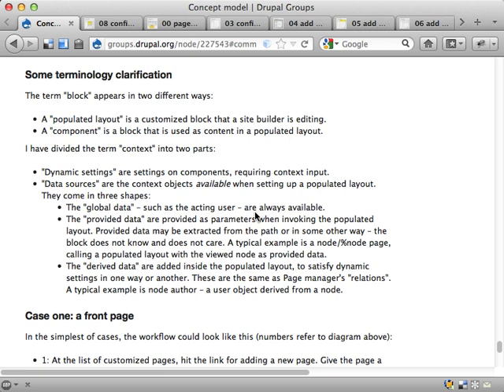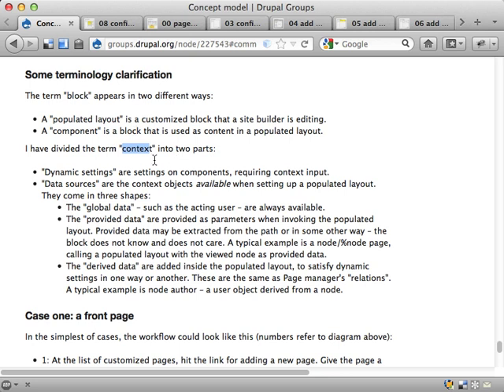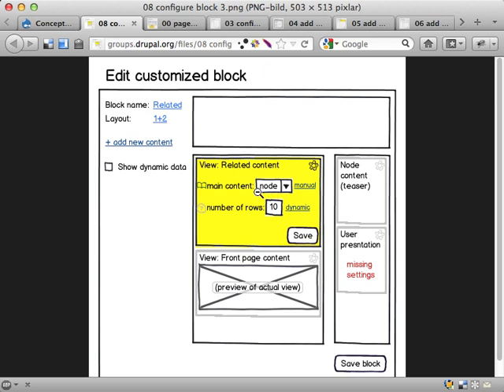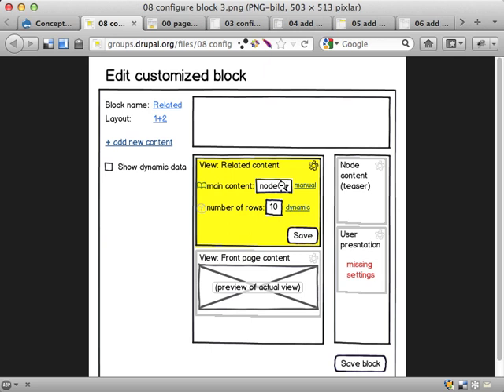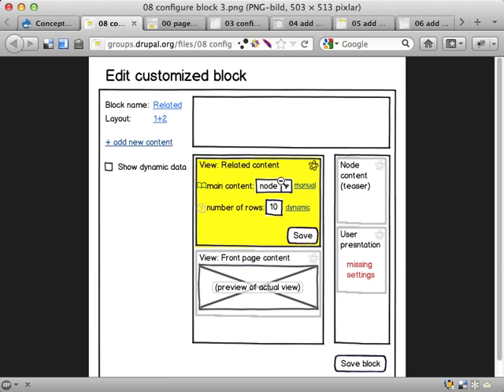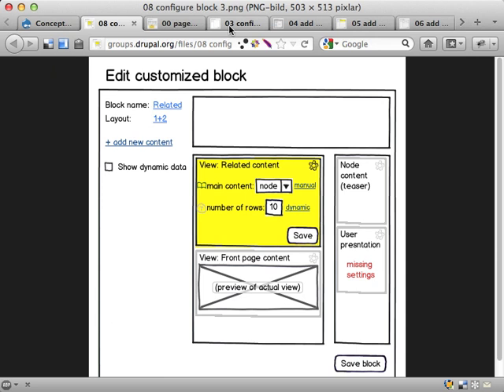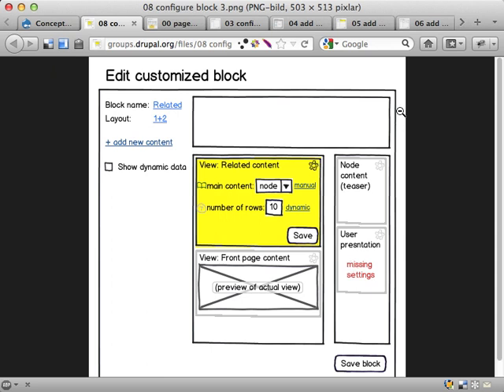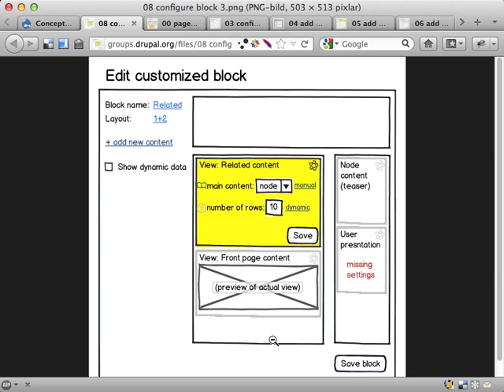120513 - Blocks and Layout sketches part 2-1: Some terms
This video talks about the terms "blocks" and "contexts", and breaks them down in to two sub terms each.

This video relates to the Blocks & Layouts initiative for Drupal 8.